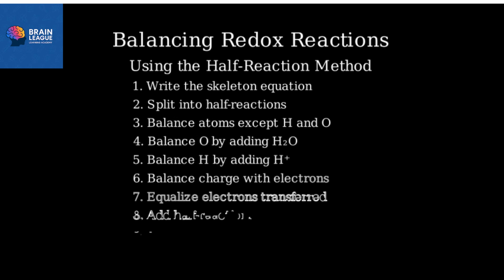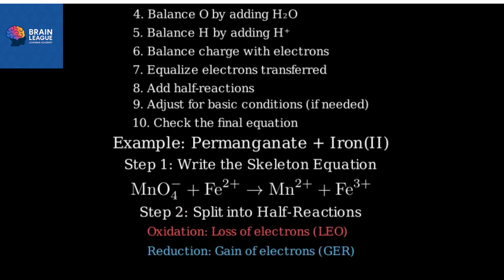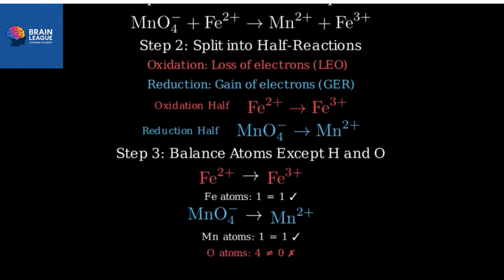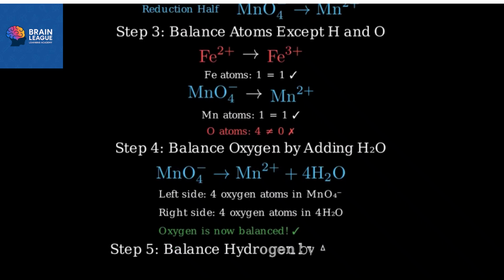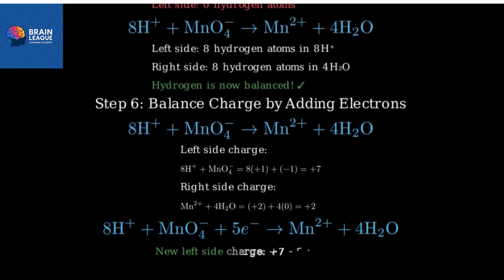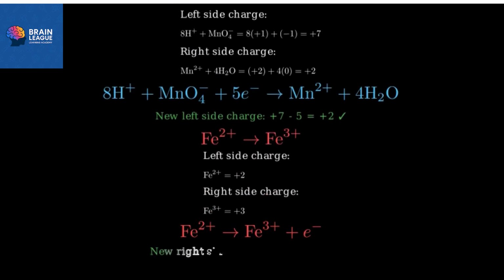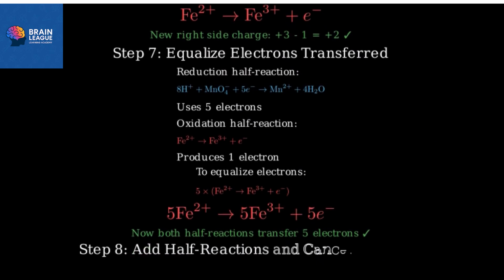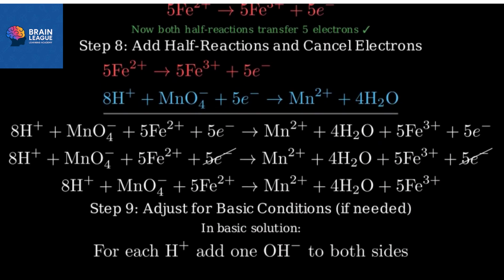Balancing Redox Reactions Ion Electron Method Made Simple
Struggling with redox reactions? This video simplifies the ion-electron method for balancing redox equations, making it easy for students and chemistry enthusiasts to master the process. Learn how to break down complex reactions into half-reactions, balance atoms and charges, and apply the method in acidic and basic solutions.
📚 Perfect for:
- High school and college chemistry students
- NEET, JEE, and competitive exam prep
- Anyone looking to strengthen their redox fundamentals
🔍 Topics Covered:
- What is the ion-electron method?
- Step-by-step balancing in acidic and basic media
- Common mistakes and tips for success